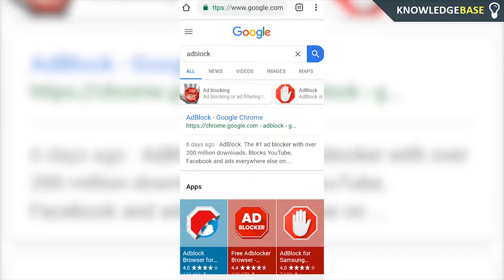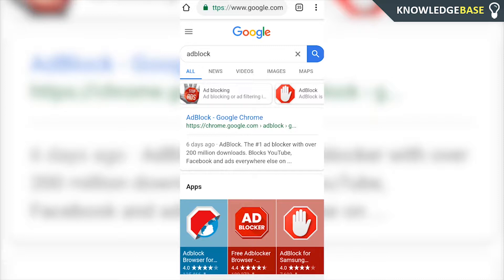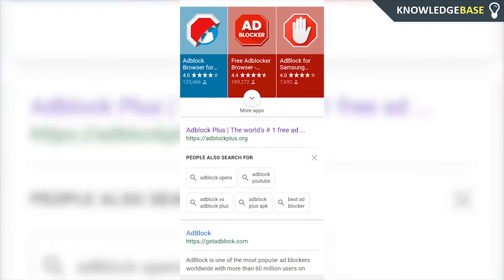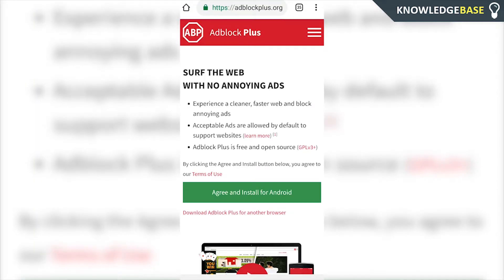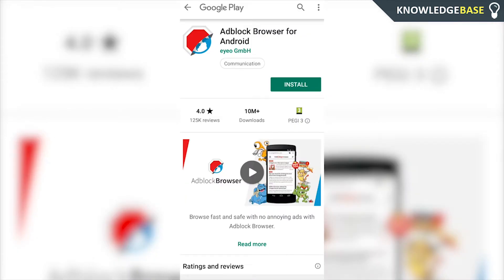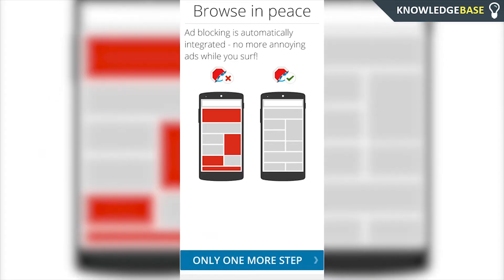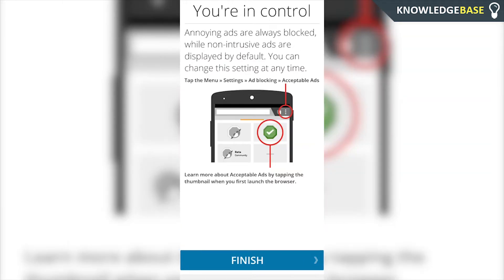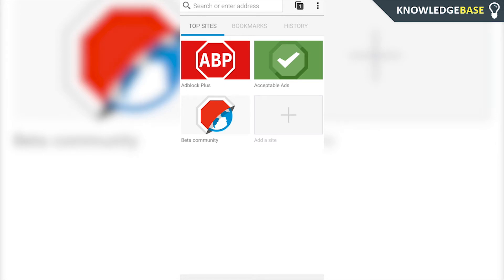How To Download Adblock on Android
In this video, I show you how to download Adblock plus on Android, working 2019. Block all ads when browsing the internet with Adblock for Android.

Adblock blocks all ads when browsing on the web browser. Follow this guide to install it.